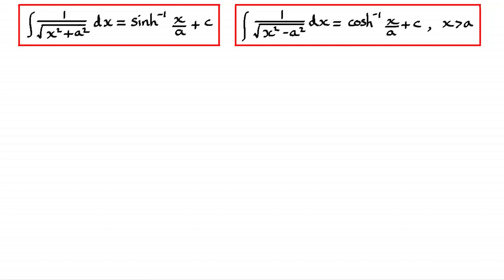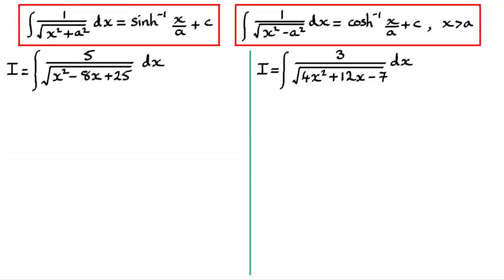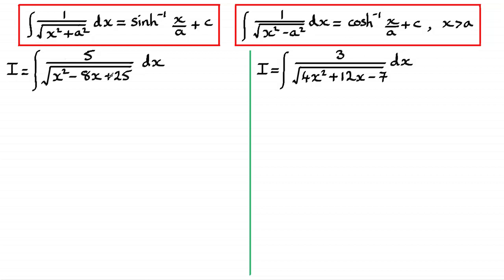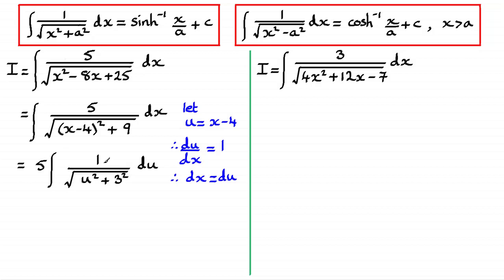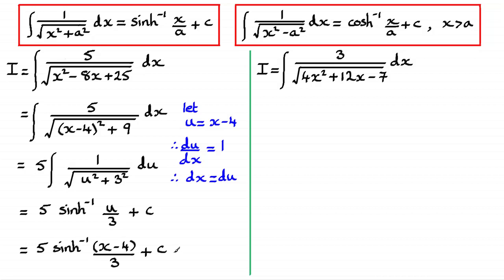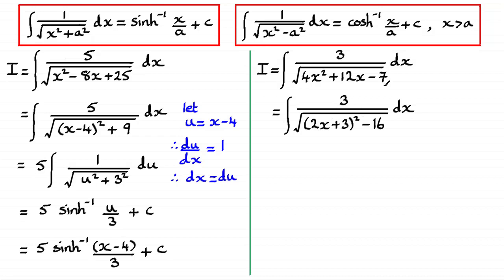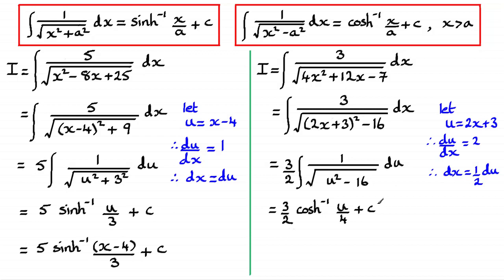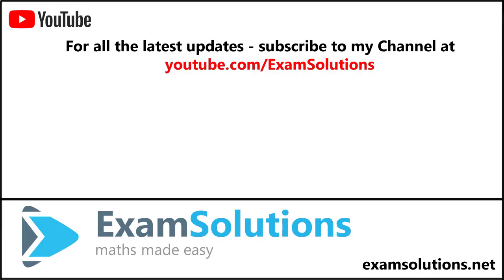Integration of Hyperbolic Functions (7) | ExamSolutions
This is the 7th video in this series on integrating hyperbolic functions where I look at integrals that resolve by completing the square to inverse hyperbolic functions, sinh^-1(x/a) and cosh^-1(x/a) or arsinh(x/a) and arcosh(x/a)